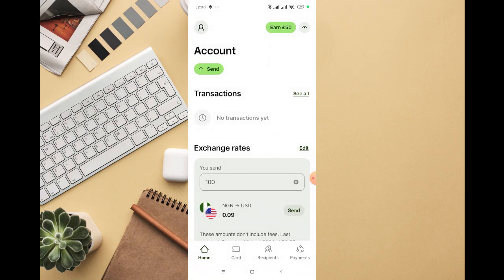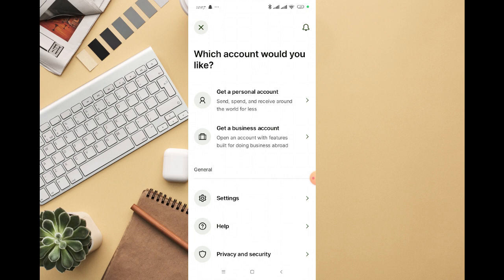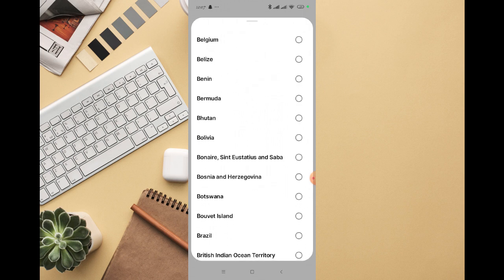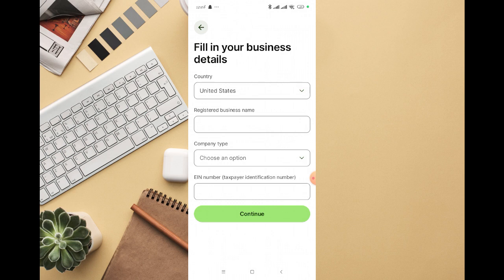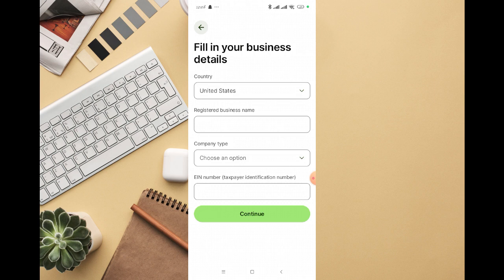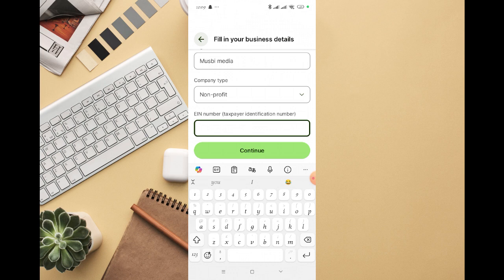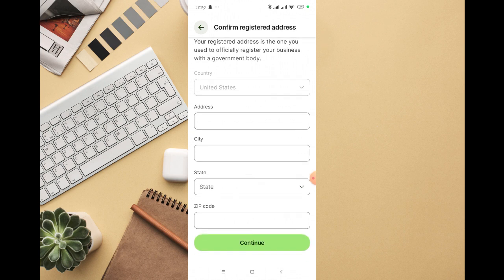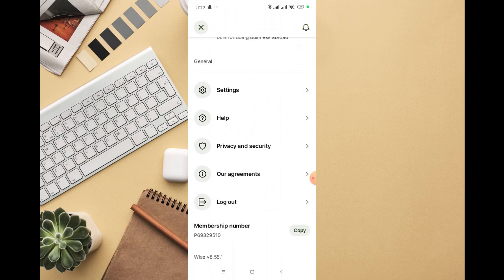HOW TO CONVERT WISE PERSONAL ACCOUNT TO BUSINESS ACCOUNT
In This Video, you will learn about HOW TO CONVERT WISE PERSONAL ACCOUNT TO BUSINESS ACCOUNT